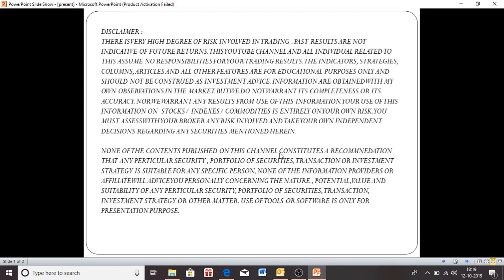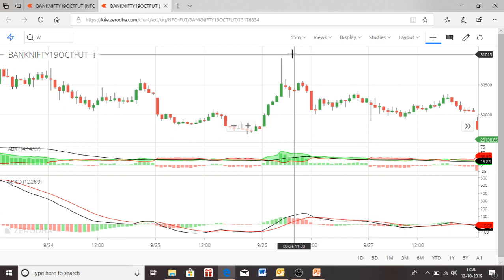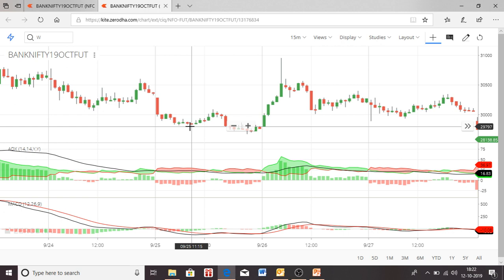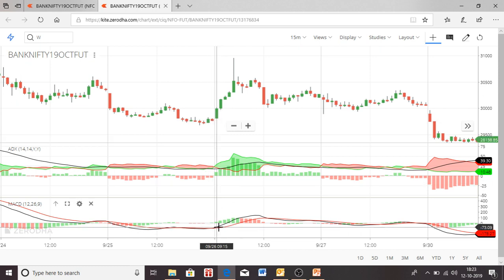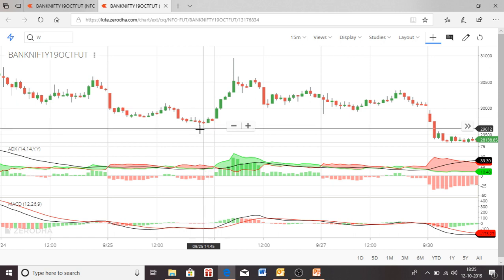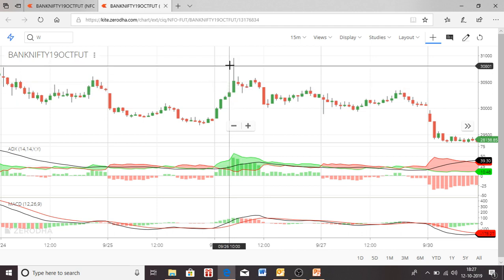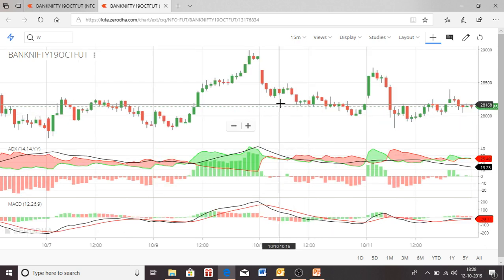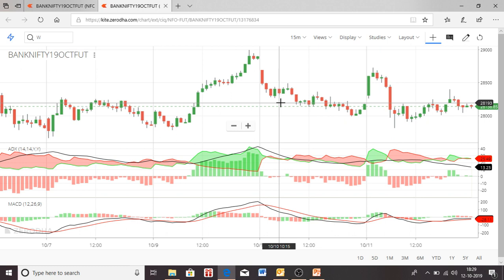INVERSE USE OF INDICATORS WITH PRICE ACTION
one of the back tested strategy or an observation.
Design your own trading system with your technical weapon and your trading taste.